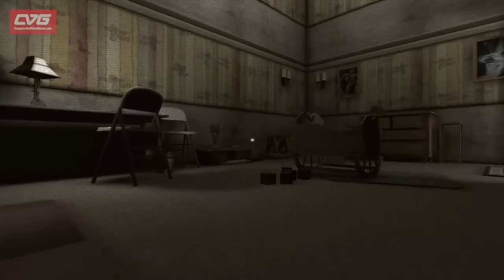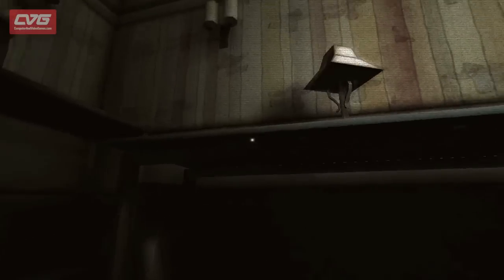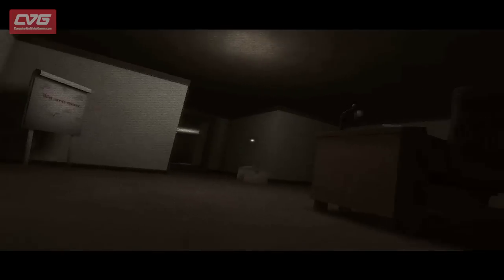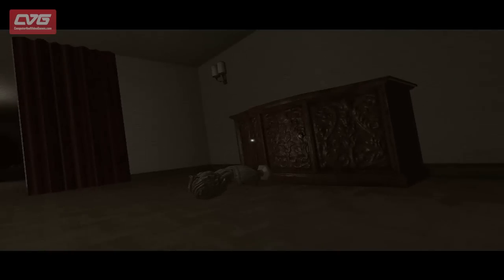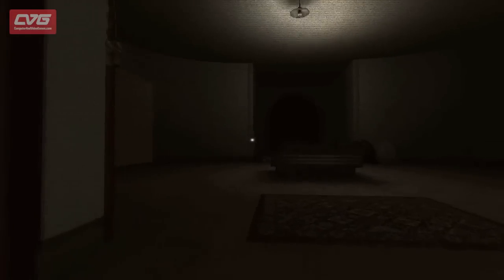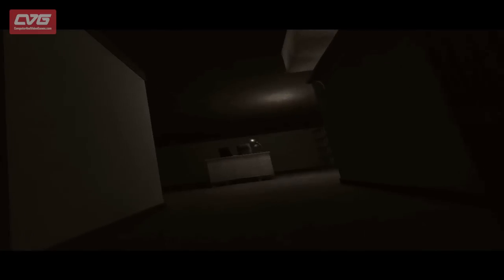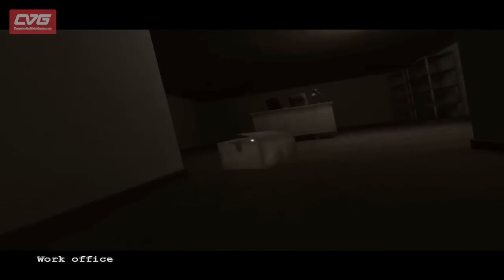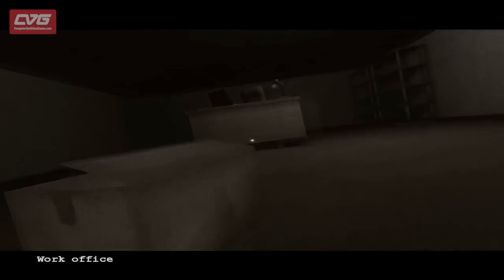NEW Why Aren't You Playing? Baby Blues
NEW Why Aren't You Playing? Baby Blues: In this brand new show James looks at intriguing (and crucially, often FREE) games that are available now and are worth checking out. In this first episode, we look at freebie crawl 'em up Baby Blues, a first person horror game in the vein of Slender and the forthcoming Among the Sleep. Have fun!